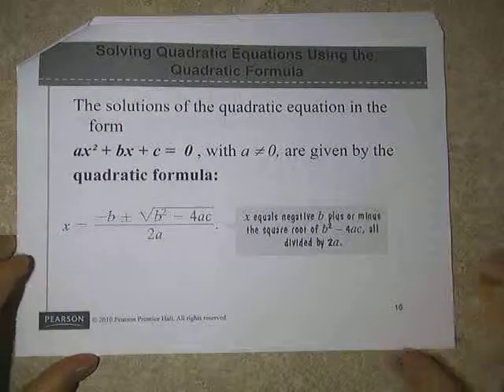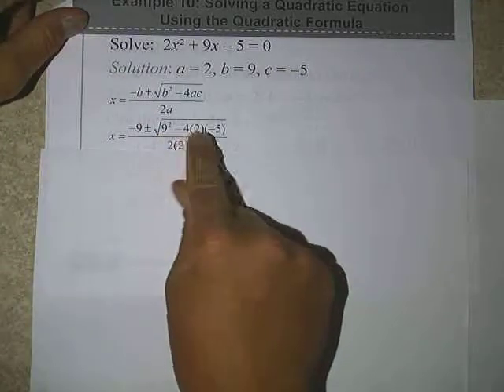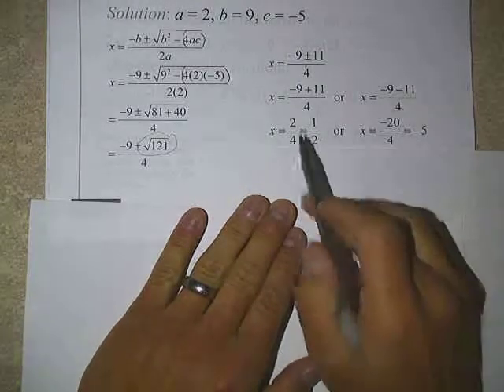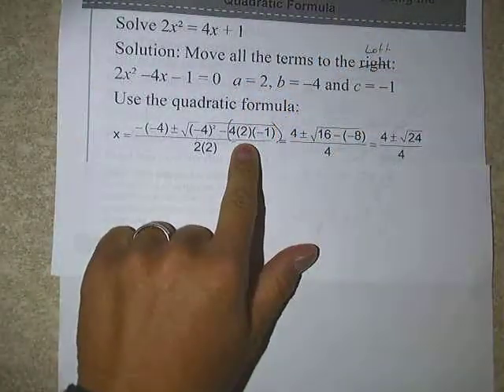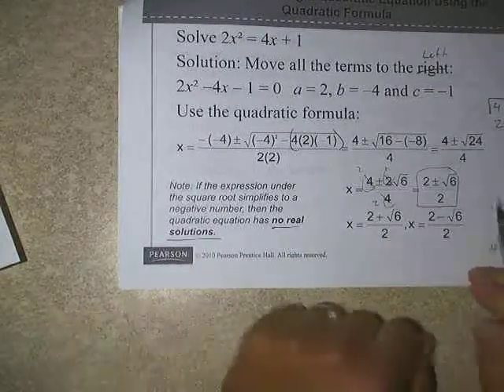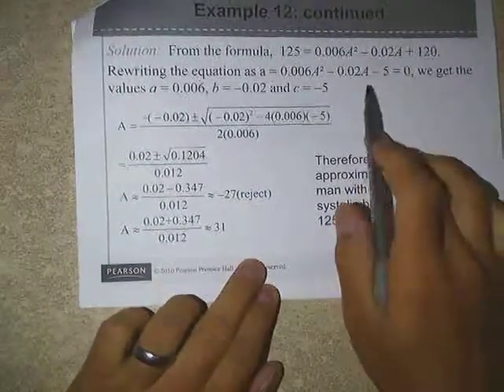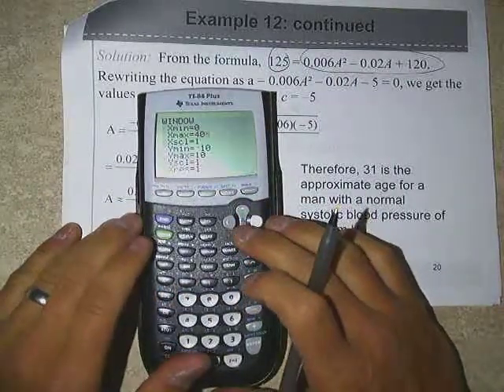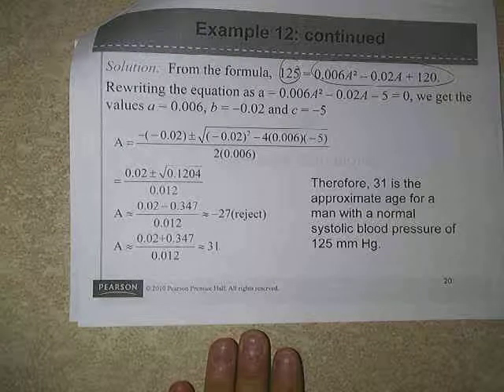AAS Sec 6-5 part 2